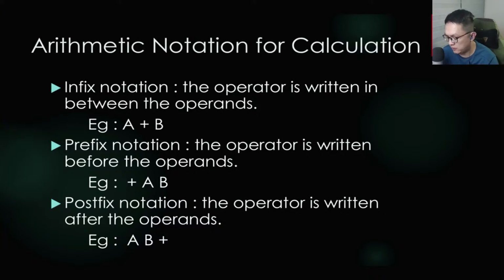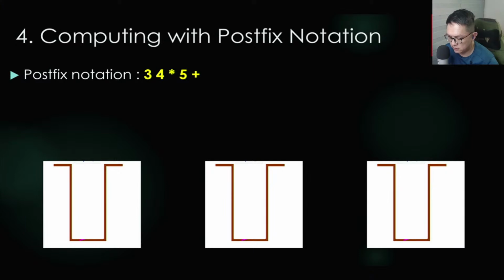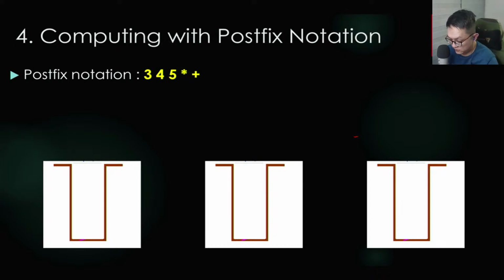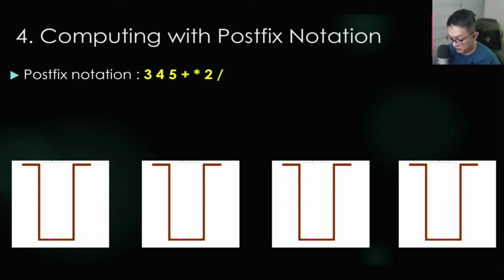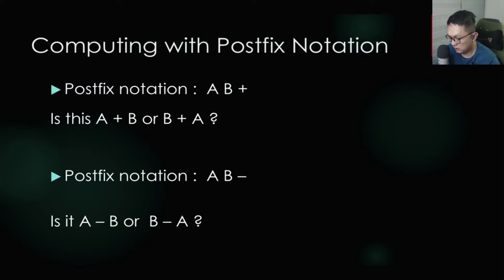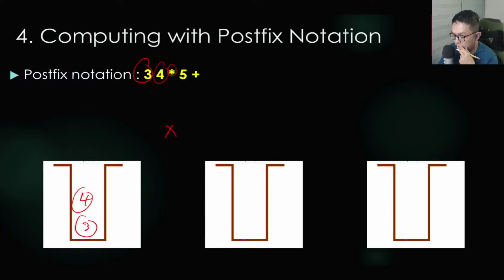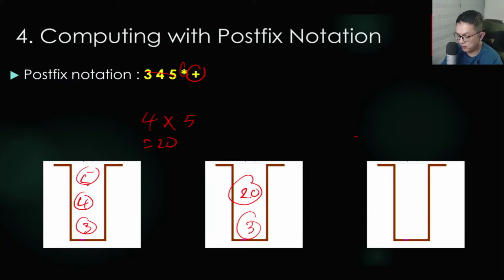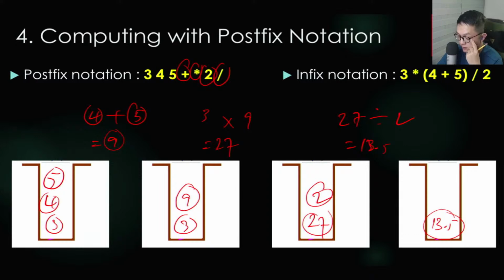Jingkai Kuang Live Stream